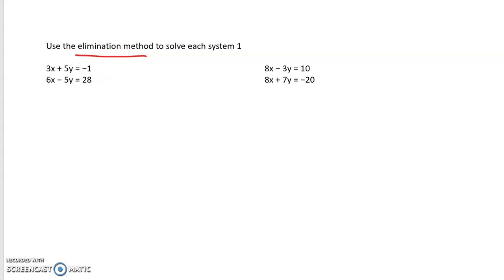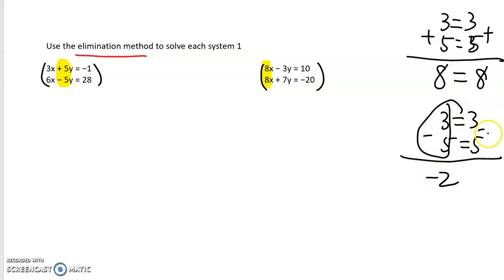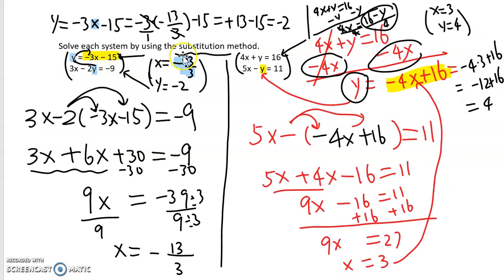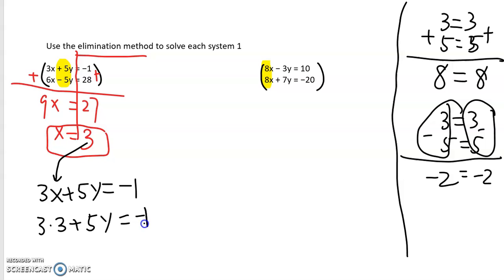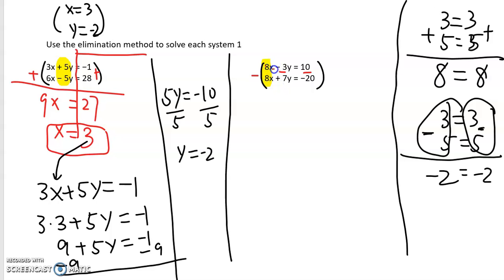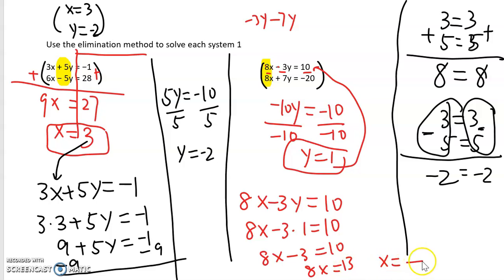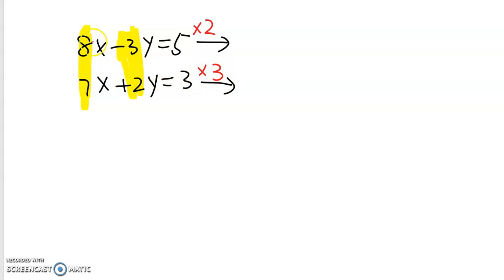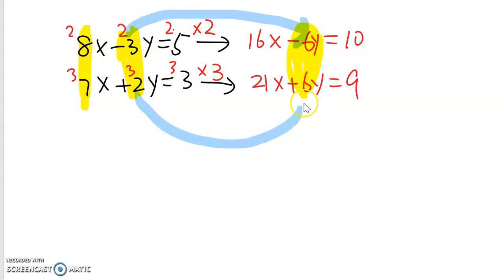(10.3) solve a system by elimination